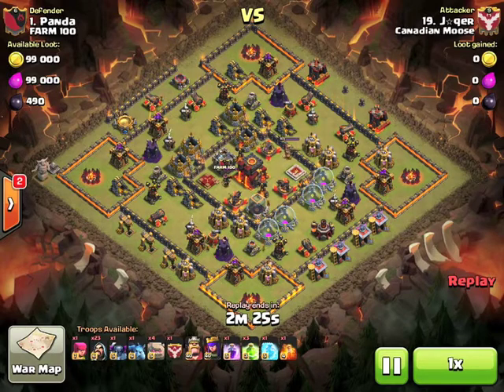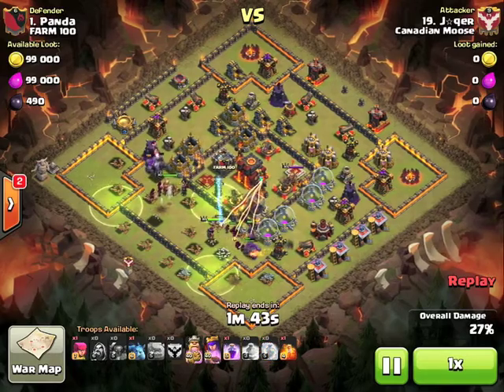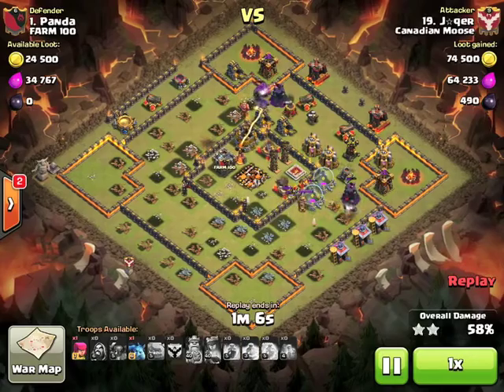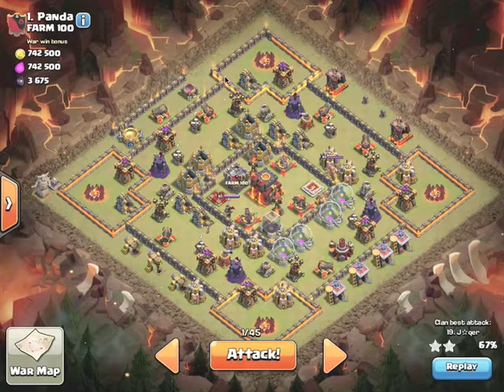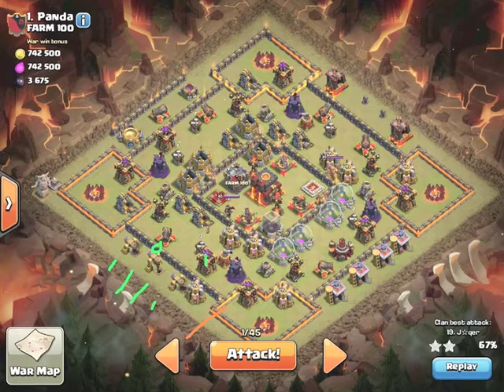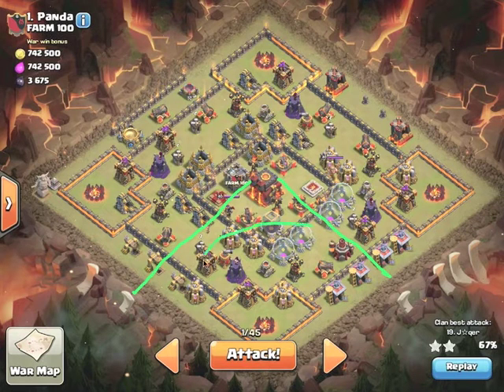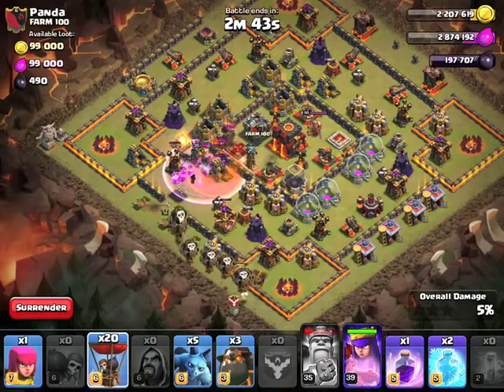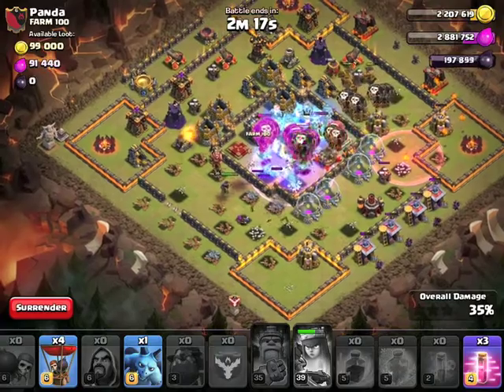max th10 3 star with sketchup